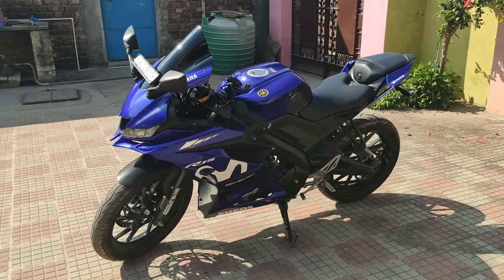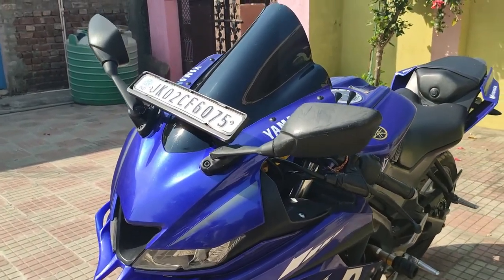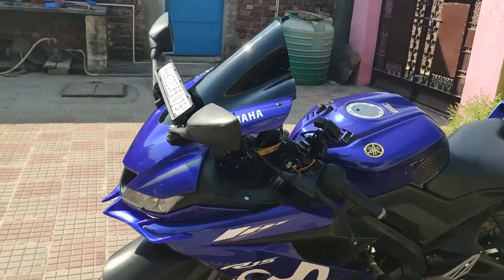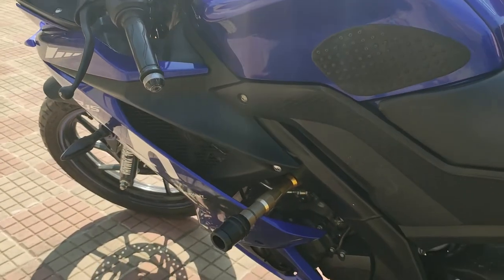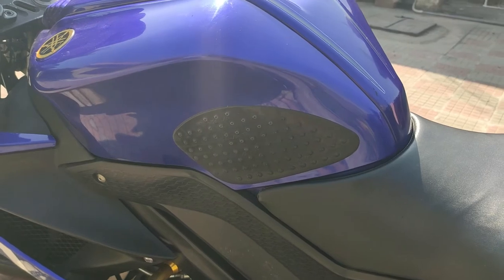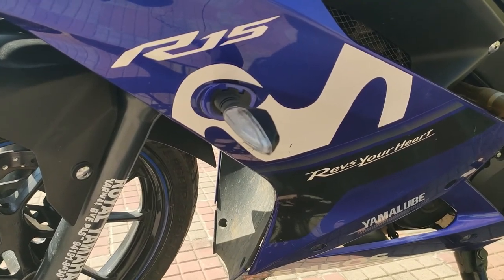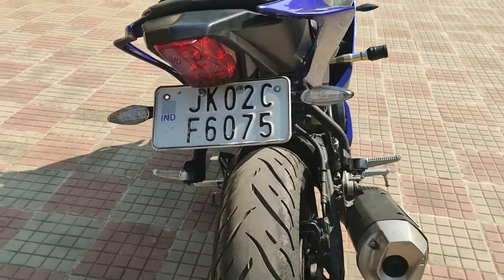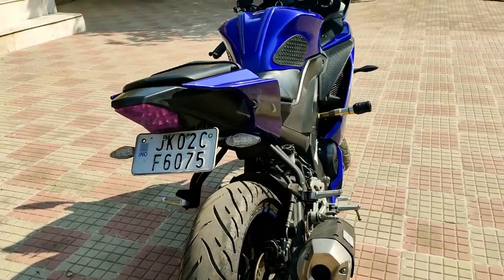Modified R15 v3 | Looks like Yamaha R1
Yamaha R15 v3 Modifications in cheap price.